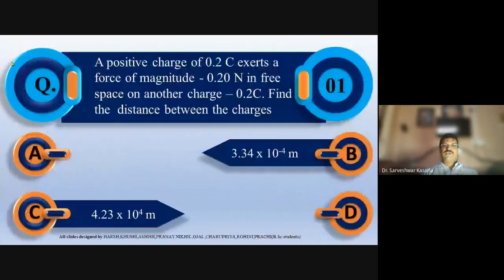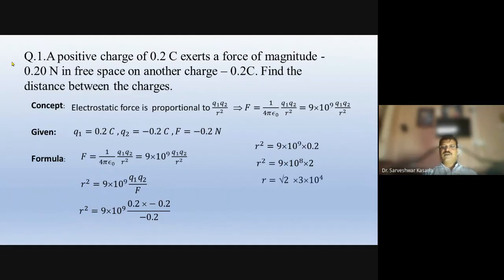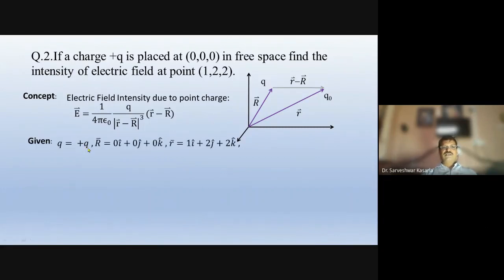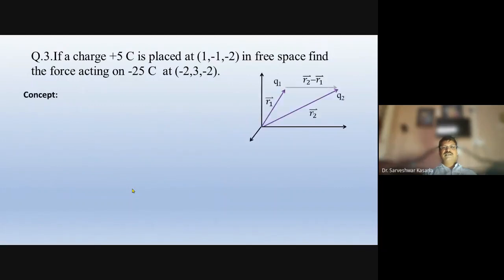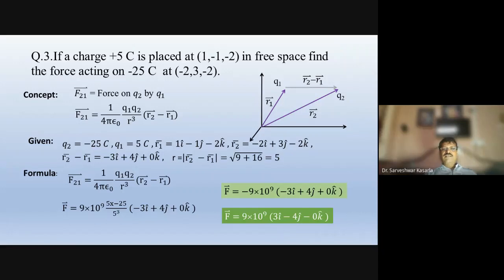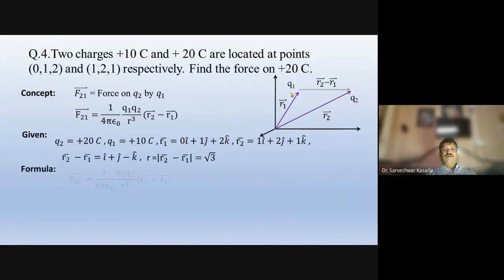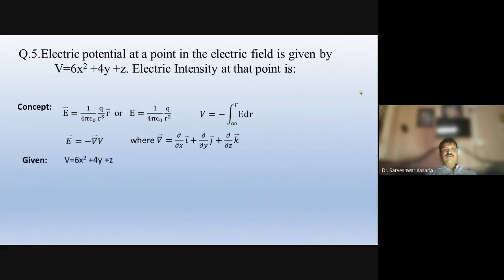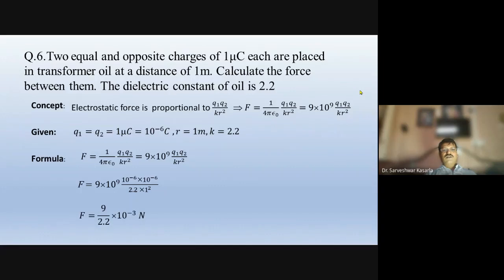Numerical Problems on Electrostatics(MCQ)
Numerical Problems on Electrostatics:Coulomb's Law,Electrostatic Force,Electric Intensity,Electric Potential ,Concepts,Formula,Calculations,Units,Conversions,etc.